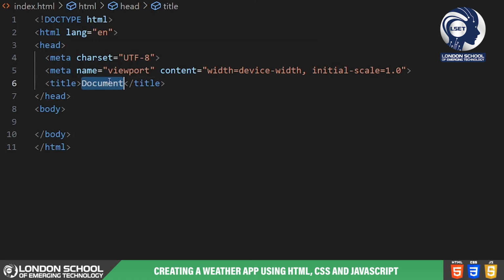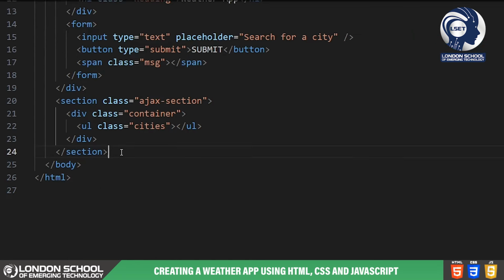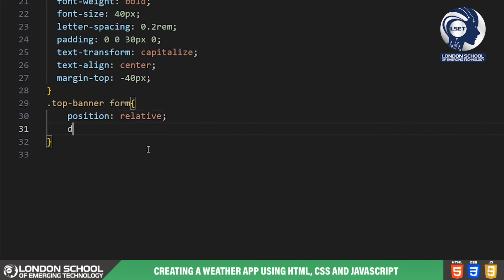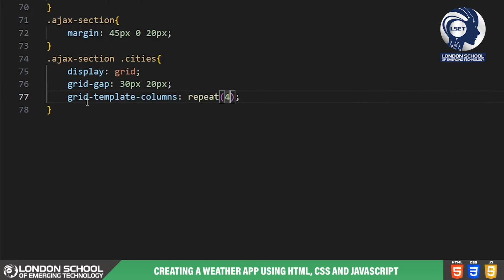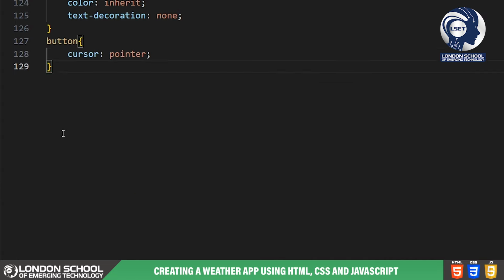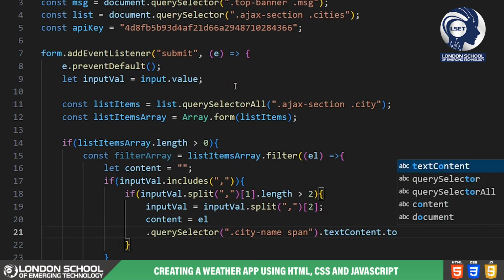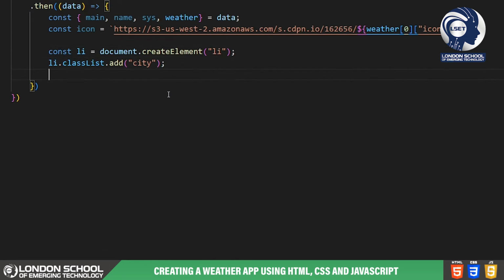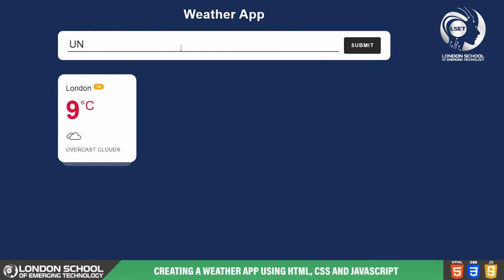How to Build a Weather App with HTML, CSS, and JavaScript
Welcome to our step-by-step tutorial on creating a weather app using HTML, CSS, and JavaScript! In this video, we will guide you through the process of building a dynamic and responsive weather application that fetches real-time weather data.

What you'll learn:

- Setting up the HTML structure for the weather app
- Designing the app interface with CSS for a clean and user-friendly look
- Implementing JavaScript to fetch and display weather data from an API
- Adding features such as location search, temperature conversion, and weather icons

By the end of this tutorial, you'll have a fully functional weather app that you can customise and expand, providing accurate and up-to-date weather information for users.

Promotional Content:

Ready to take your programming skills to the next level and explore the world of Python? Check out the Python Programming course offered by the London School of Emerging Technology (LSET). This comprehensive course covers everything from the basics of Python to advanced programming techniques, equipping you with the skills to excel in today's tech industry.

Whether you're a beginner or an experienced developer, LSET's Python Programming course is designed to help you achieve your career goals in the tech industry. Enrol today and start your journey towards becoming a proficient Python developer!